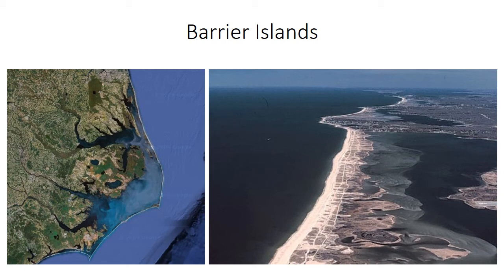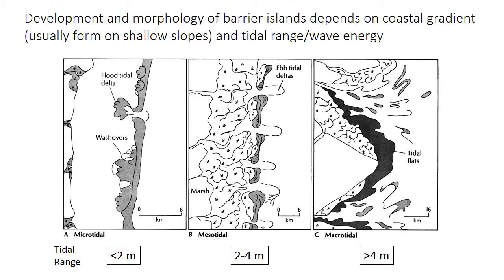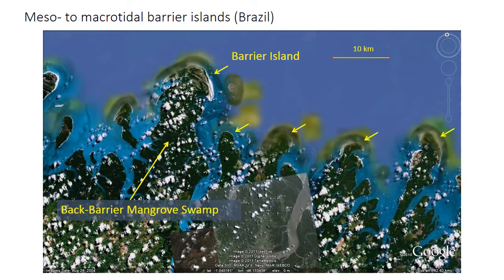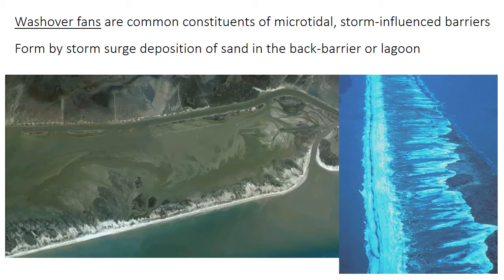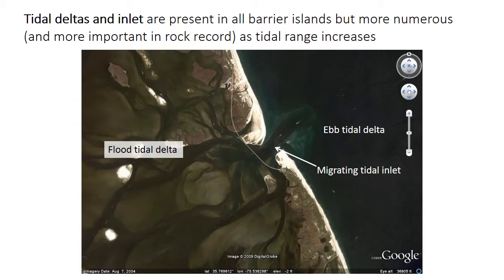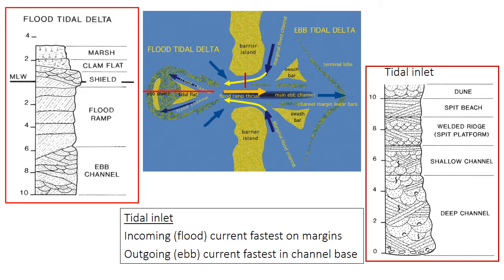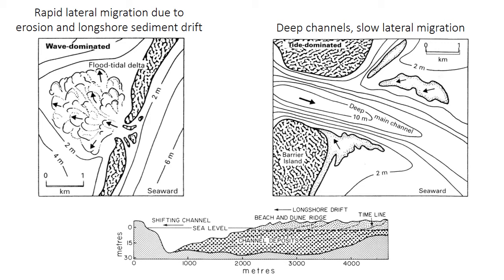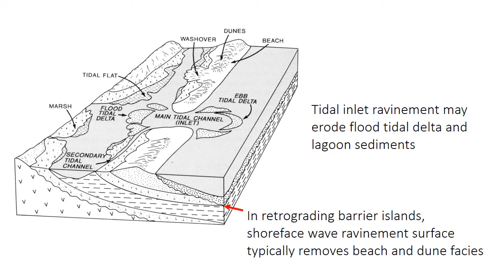19 - Barrier Islands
Barrier island environments on microtidal, mesotidal, and macrotidal coasts; washover, flood-tidal delta, tidal inlet, and ebb-tidal delta facies; transgressive and within-trend ravinement surfaces